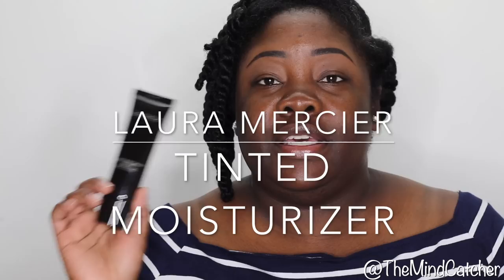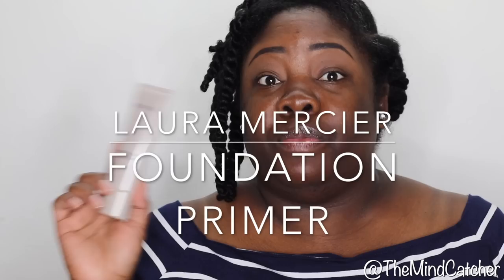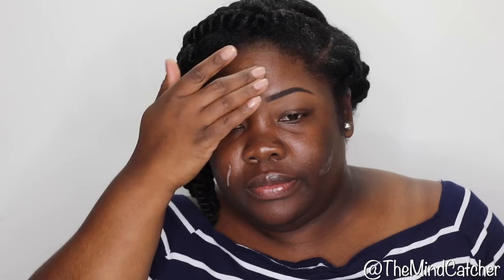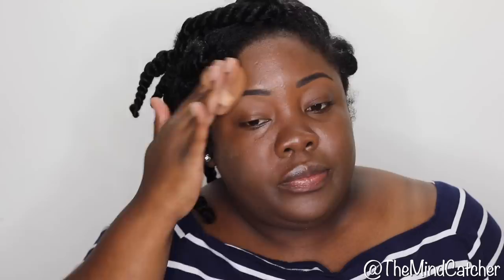Laura Mercier Oil-Free Tinted Moisturizer & Primer | 6W1 Mocha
In this video, I'll be giving my first impressions of the Laura Mercier Oil-Free Tinted Moisturizer and Foundation Primer. I received these products complimentary from Laura Mercier .

I used Lancome Translucence Powder to set

Like what you see? Please Support

Favorite Shapewear from Shopbellabody.
Save a little with code: "TheMindCatcher"

Product reviews?

Produced with: iMovie
Camera Used